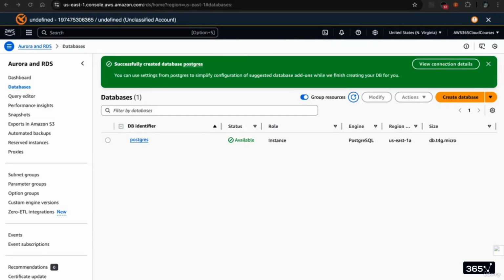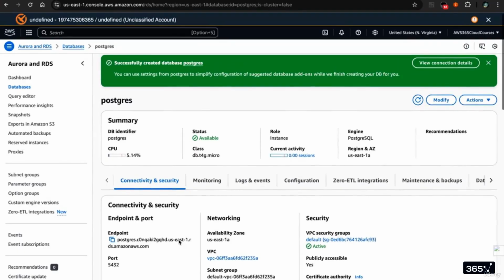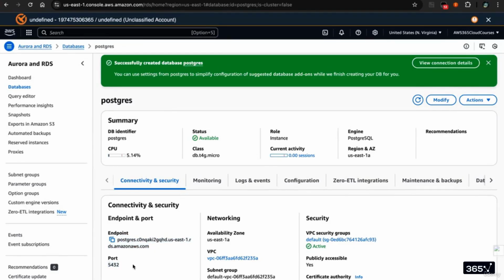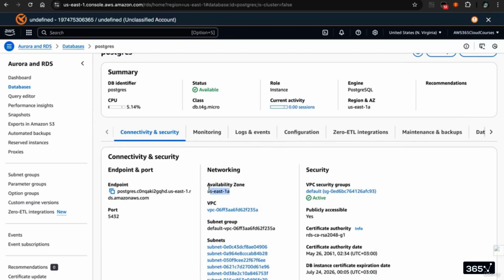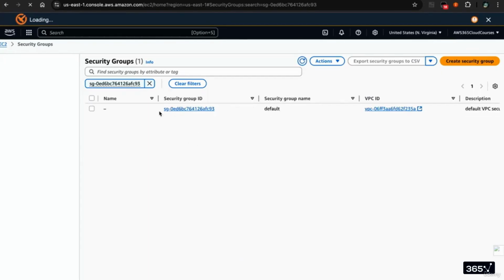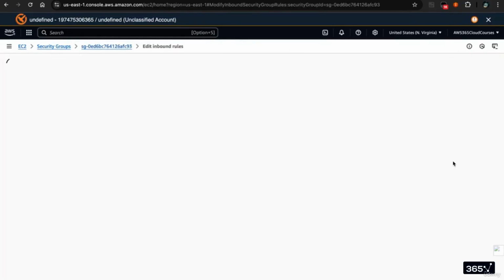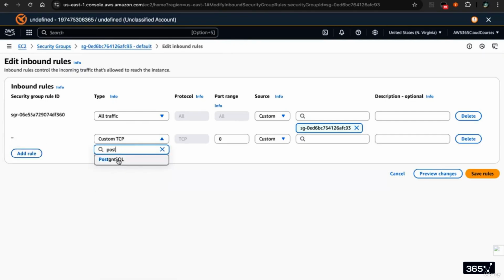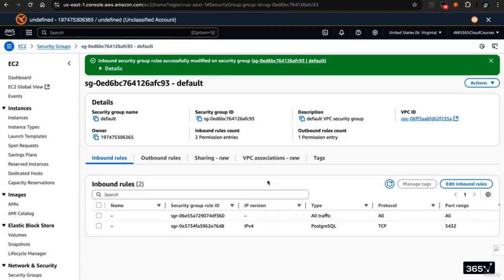43 Amazon Aurora and RDS Hands On Ctd'